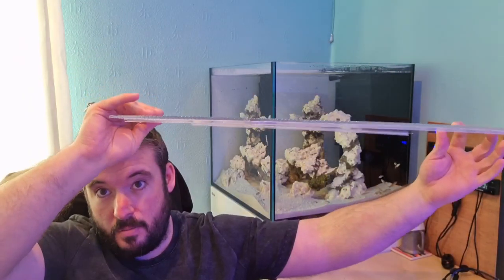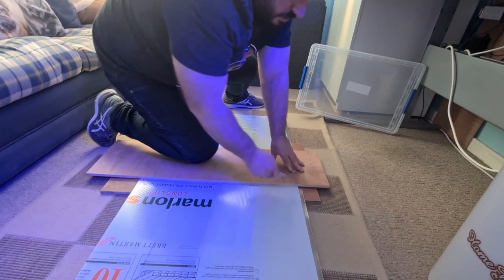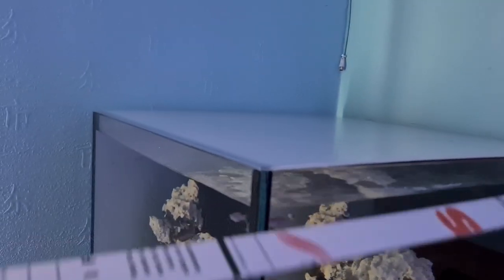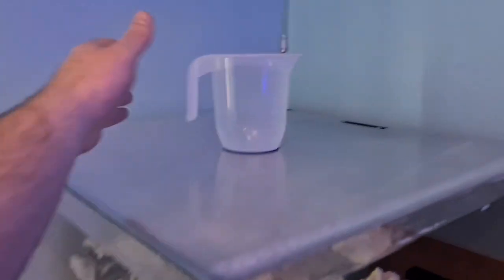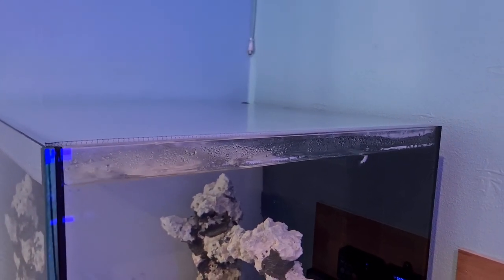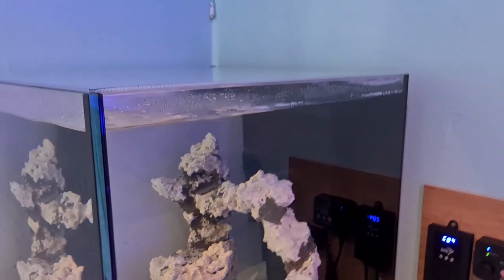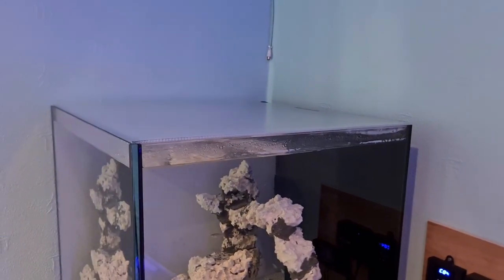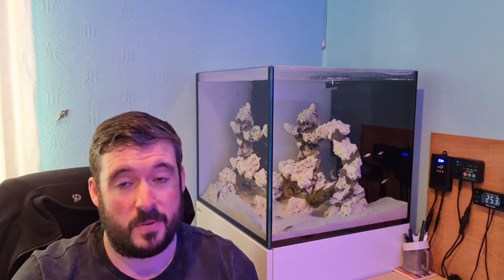Polycarbonate Reef Tank Lid - Reduce Evaporation And Heating Cost!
This week I am making a Polycarbonate Twinwall Lid for less than £12 for my Reefer XL200.
This Lid will,
-Stop any fish from jumping and keep them in the tank!
-Reduce evaporation making my ATO last longer using less RODI and reducing the humidity in my home.
-Reduce heat loss and reduce heating cost of the tank!
Polycarbonate has a light transmittance of 85-90% so I may need to increase the lighting slightly but the benefits above are well worth it and my light will have more than enough spare power for this!